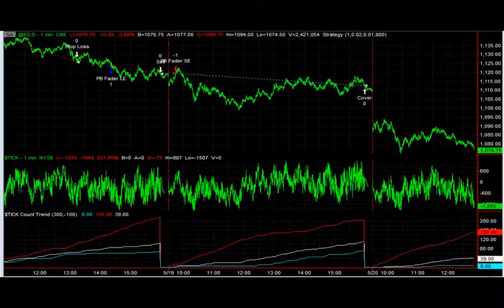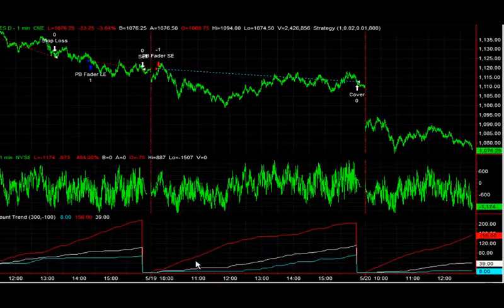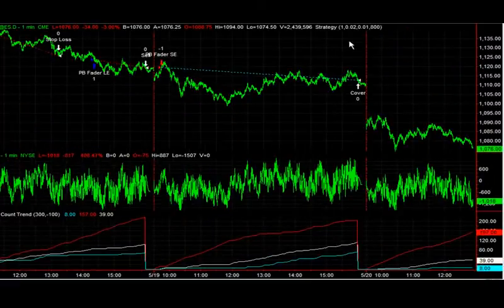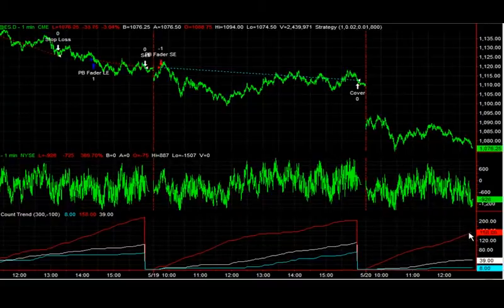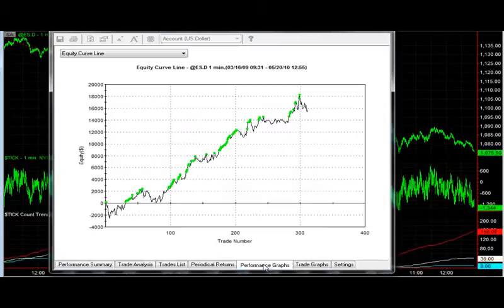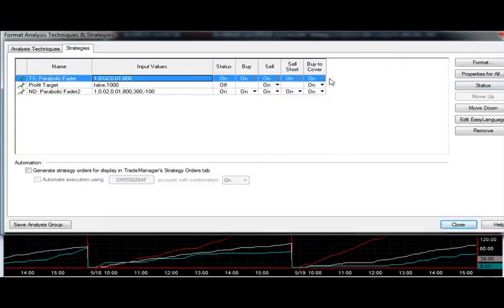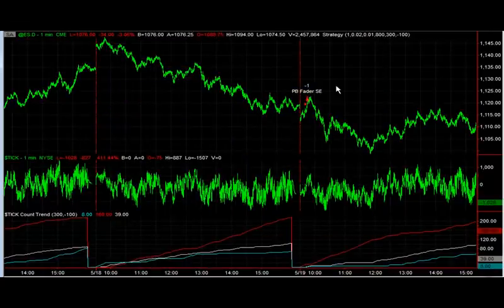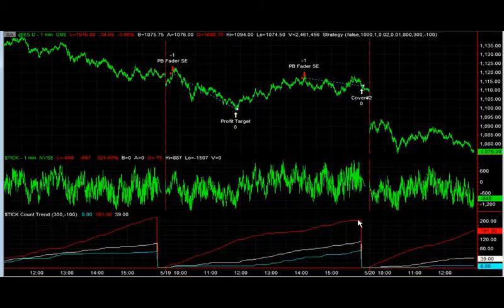Tick Trend Indicator for the Tradestation Platform 05-20-2010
Finding the trend of the market using an Indicator and the NYSE $TICK
This strategy works in Tradestation, MultiCharts, and NinjaTrader.